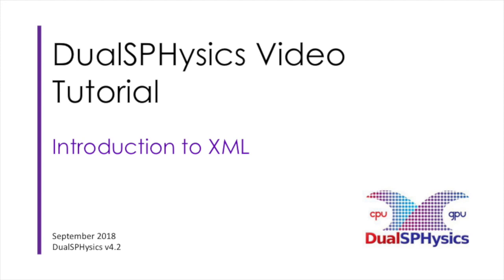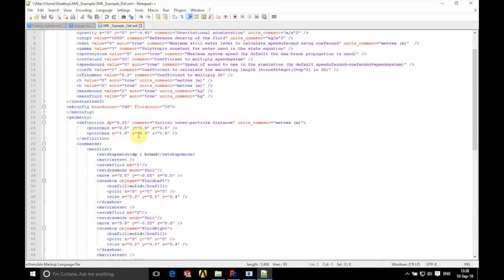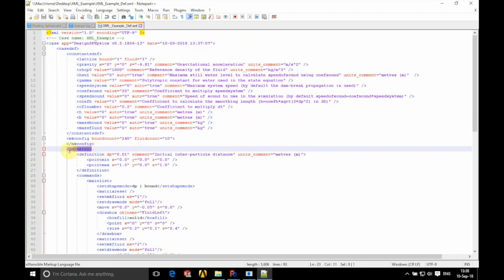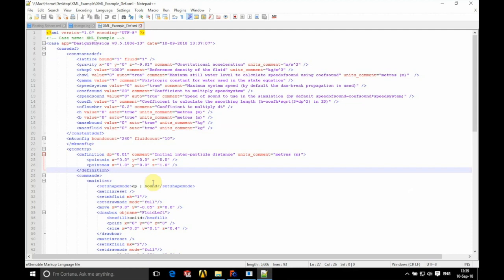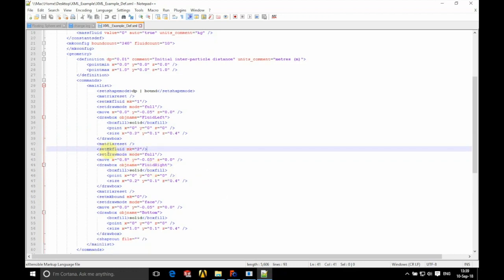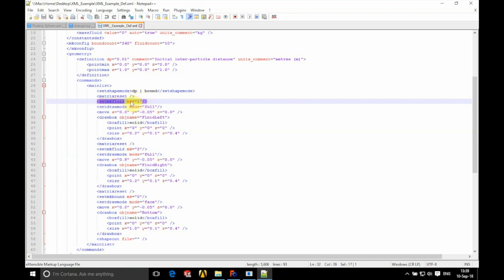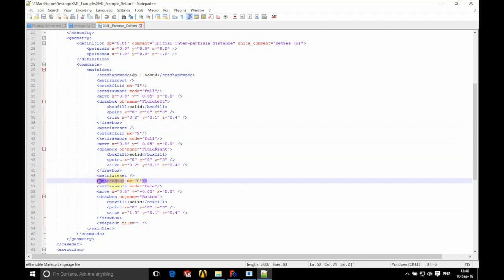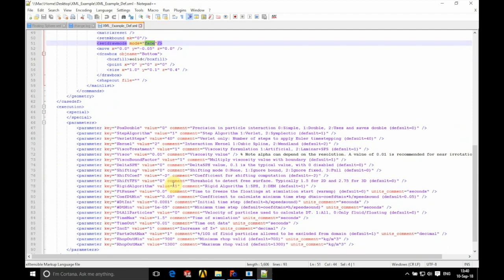01 DualSPHysics Introduction to XML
Introduction to XML files for DualSPHysics